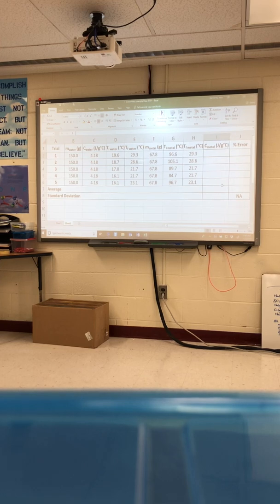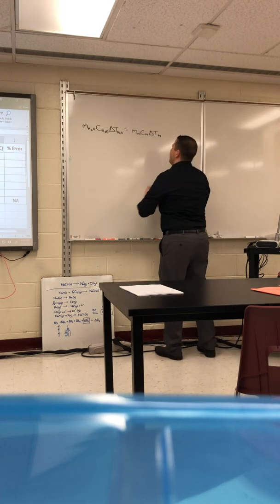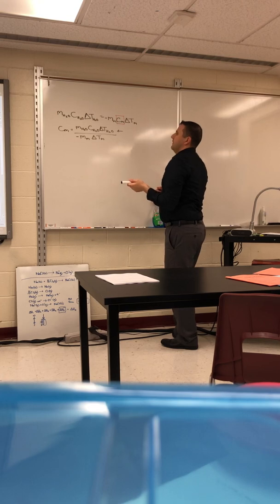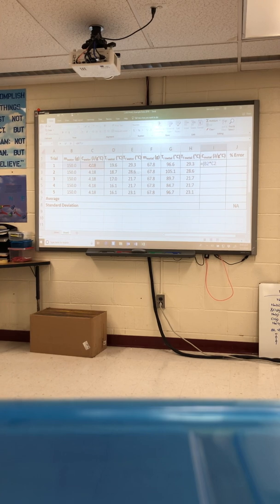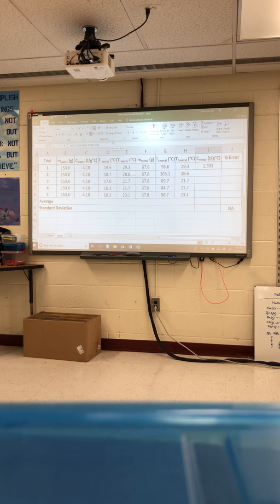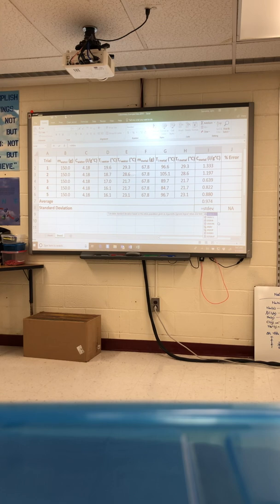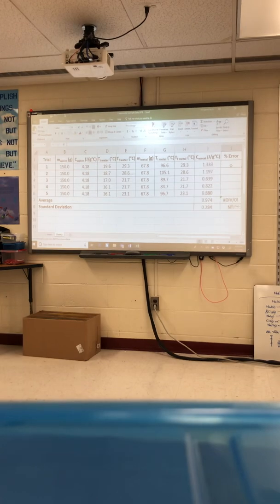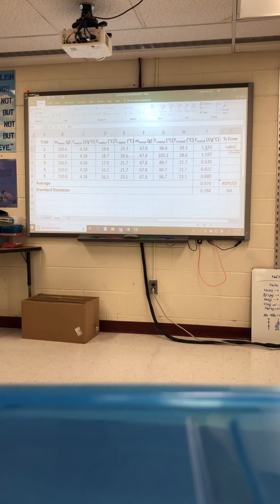Part 2: Using Excel in Calorimetry Lab